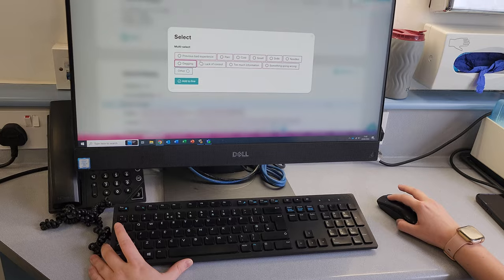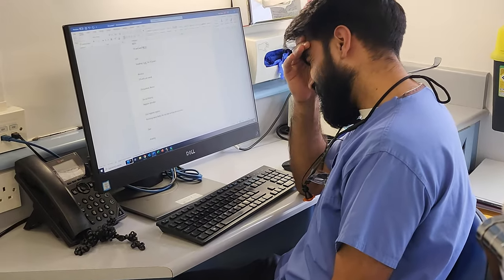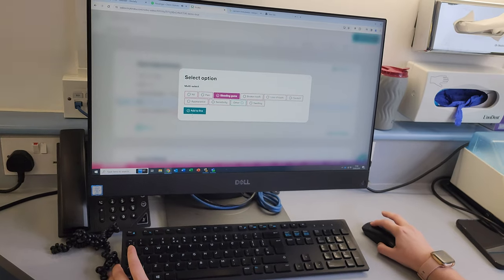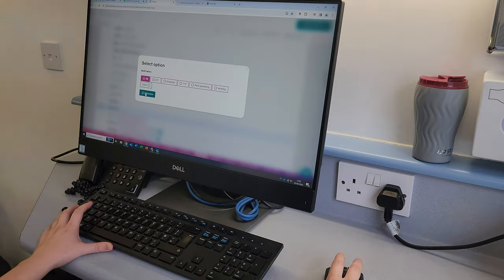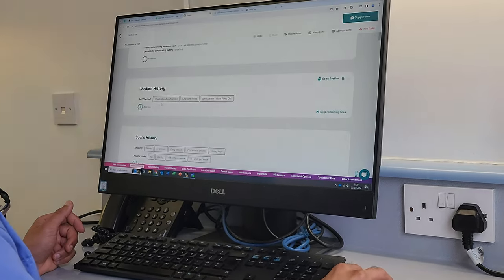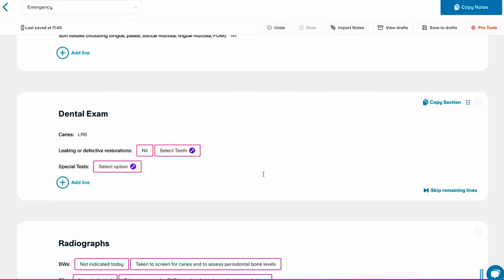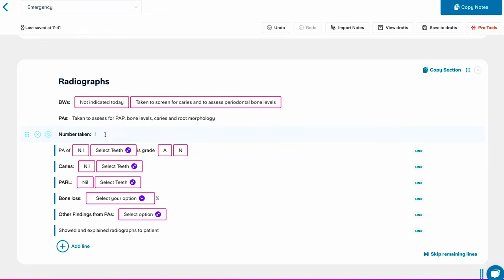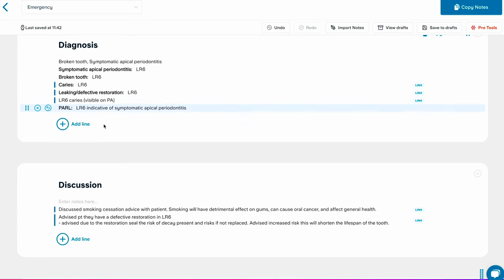Kiroku: A.I assisted Dental Notes Review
Hey viewers,
In this video we look at Kiroku which is a web based application designed to help clinicians with dental notes. As always, we've done a deep dive into the software. I hope this helps.

As mentioned in the video, this is unsponsored and thoughts are completely my own. You can trial Kiroku for free and I believe you'd get a longer trial period if referred from a friend. It's not linked to my own account so I don't receive any kick back from it.